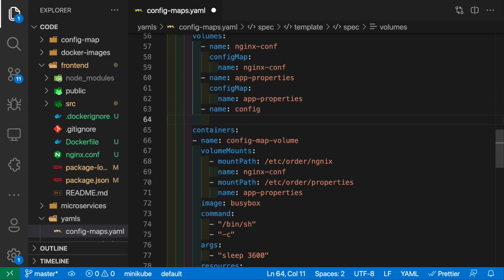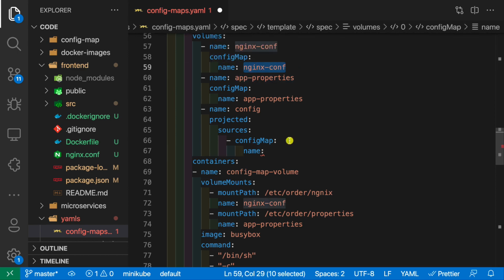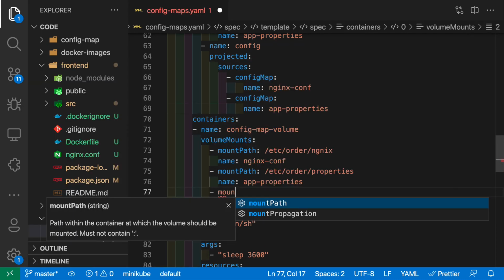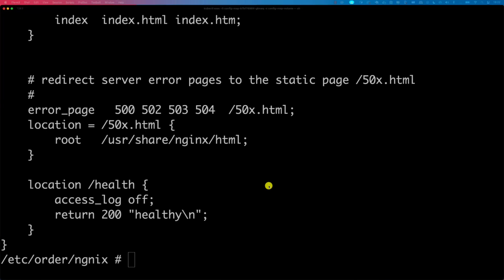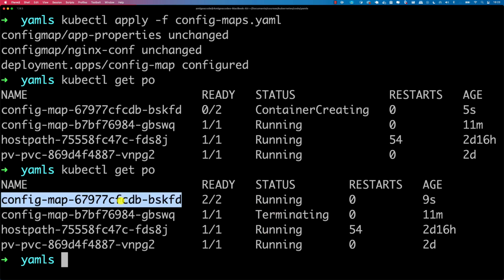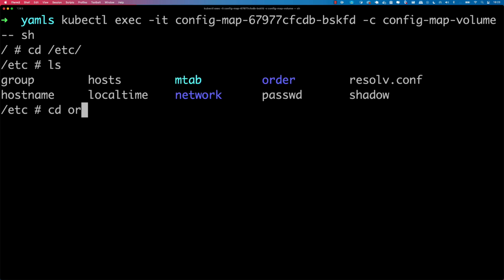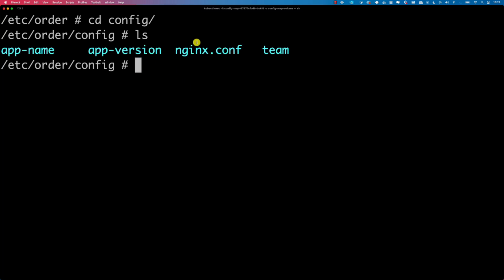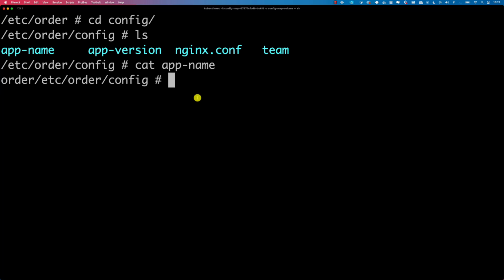SW BAND lesson84